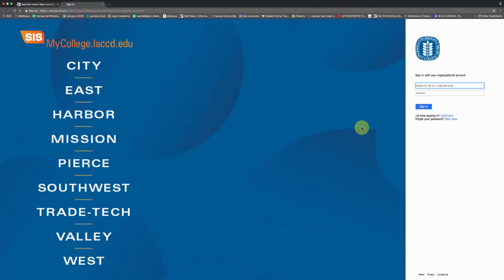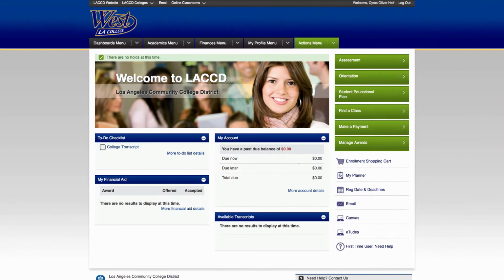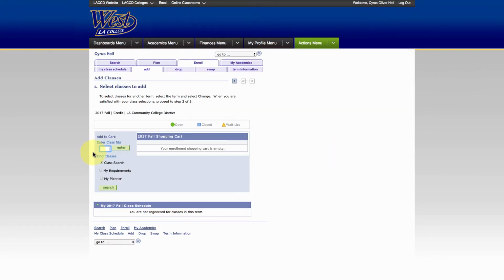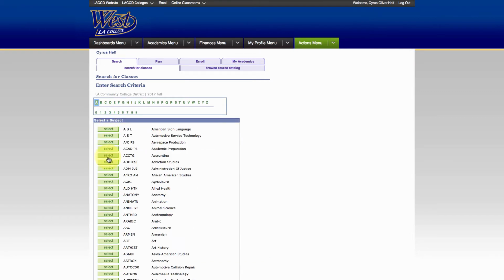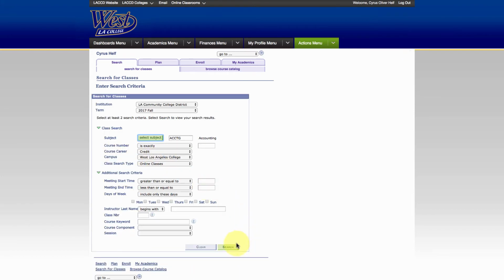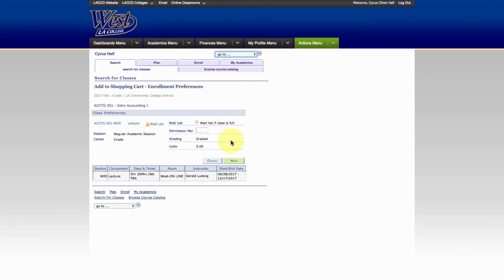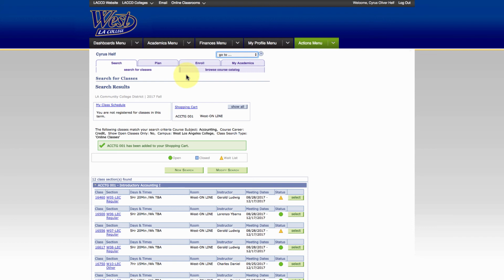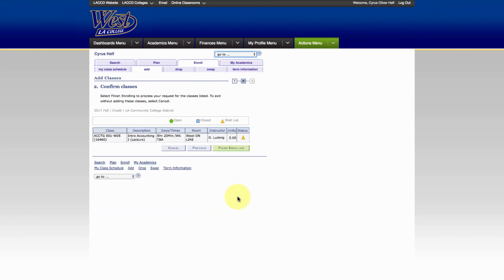How to Add to the waitlist in the new SIS